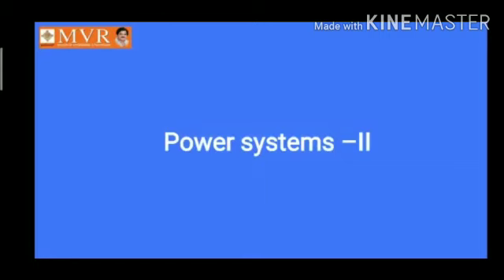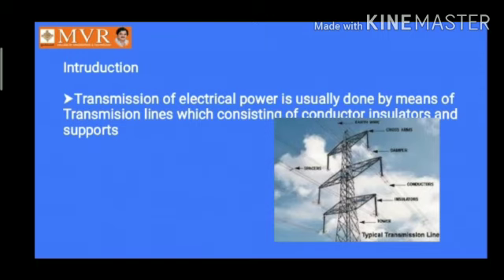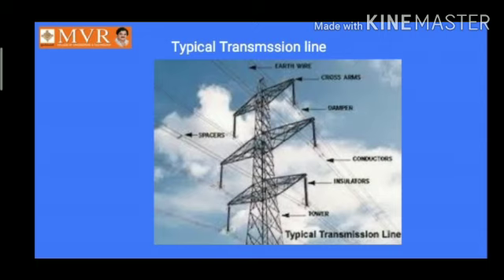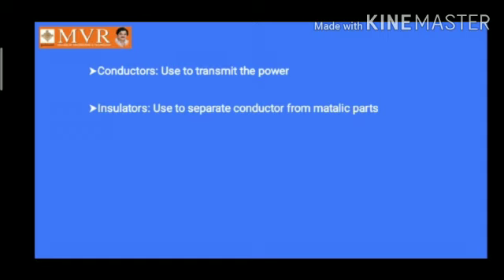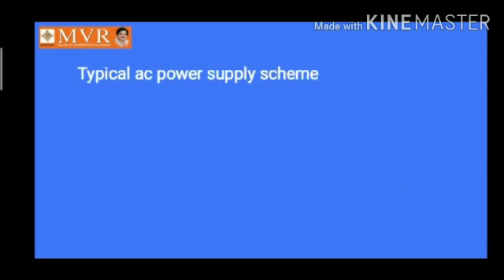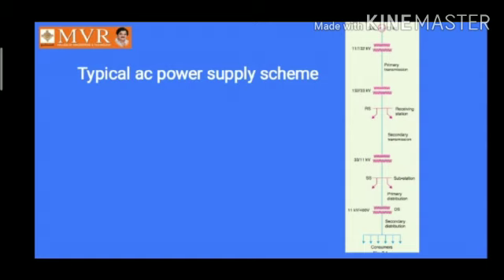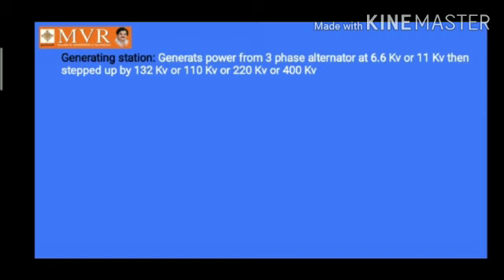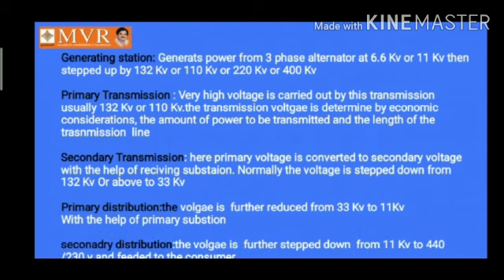EEE_PS-II_3-1 INTRODUCTION CLASS /1